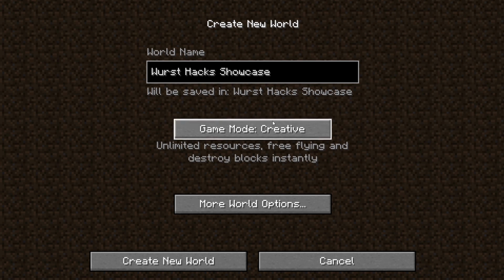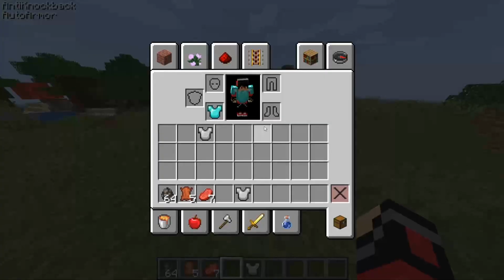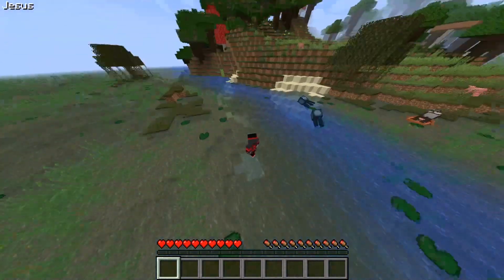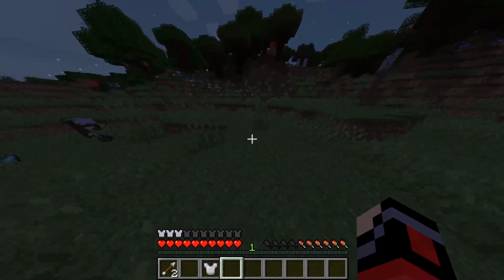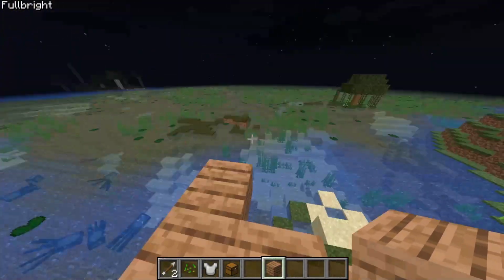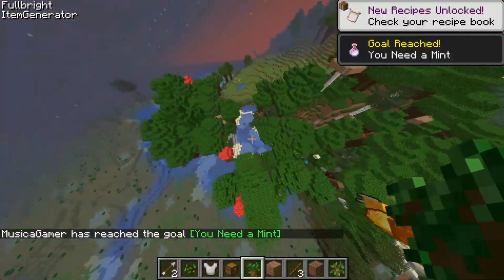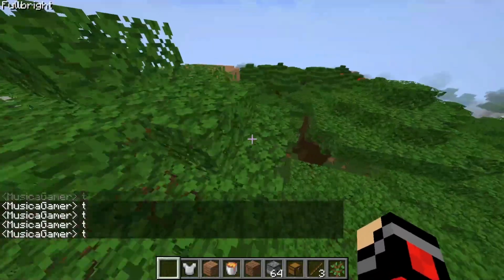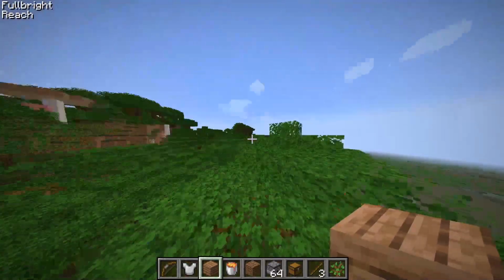Wurst Hacking Minecraft Showcase! Minecraft Hacked Client 1.15.1